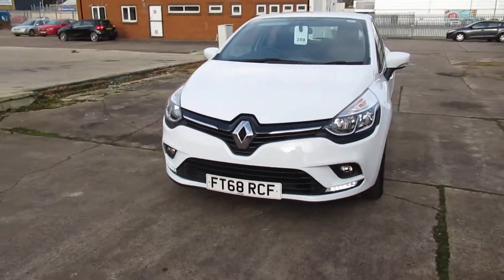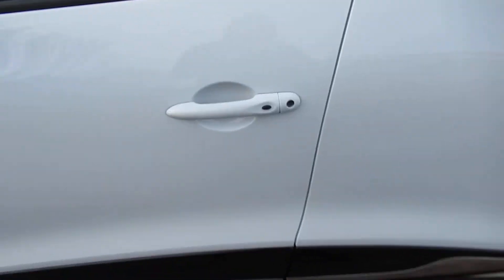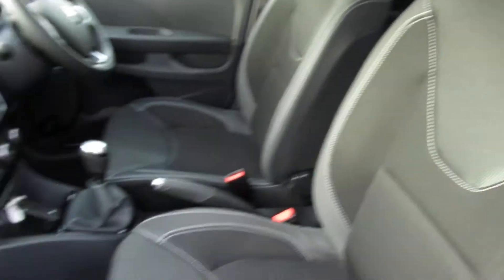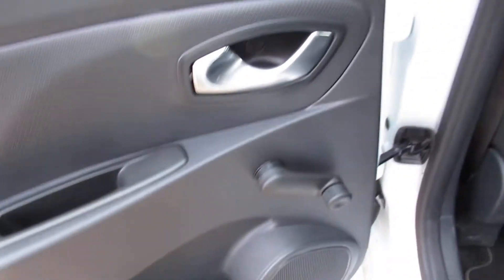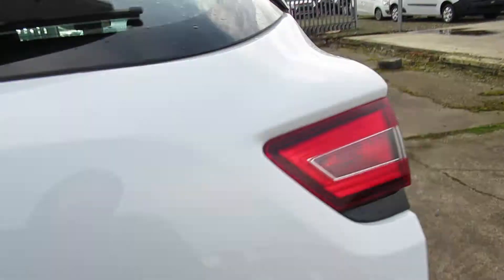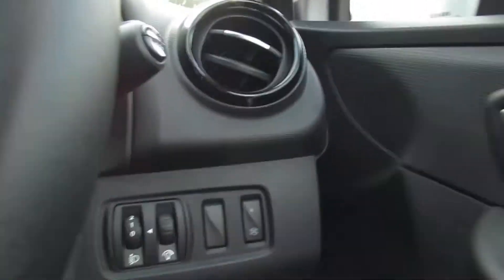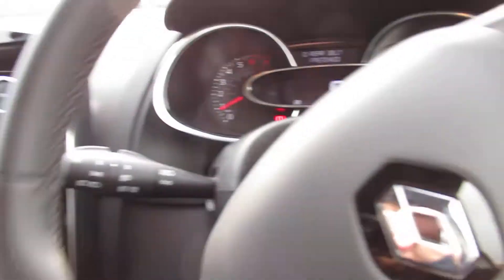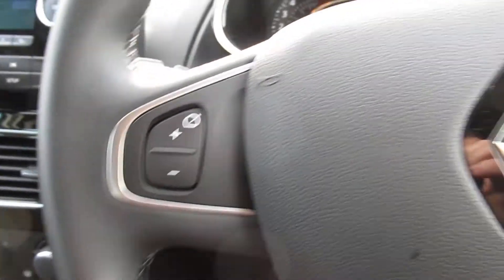FT68RCF Renault Clio 0.9 Tce 75PS Play 5dr